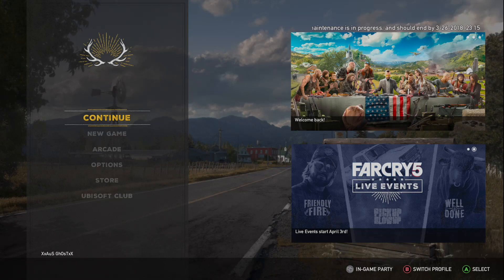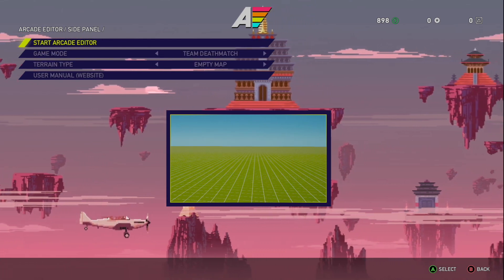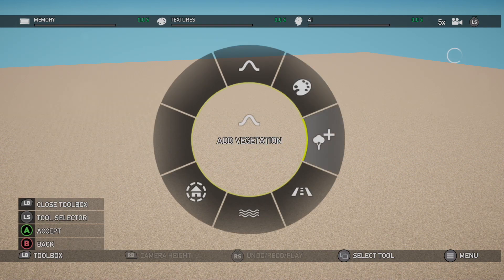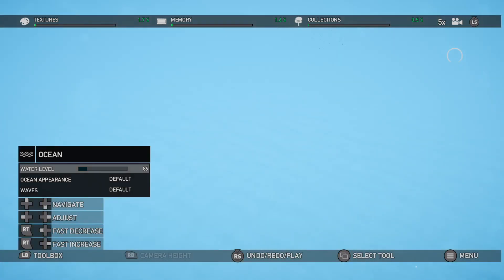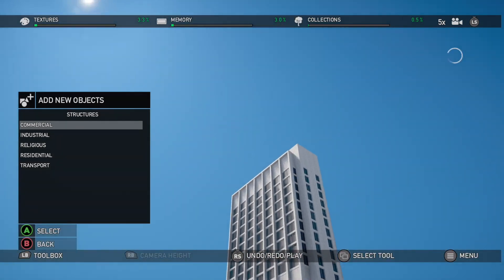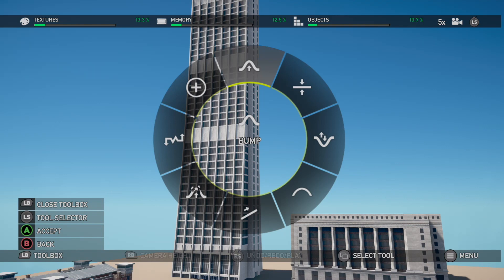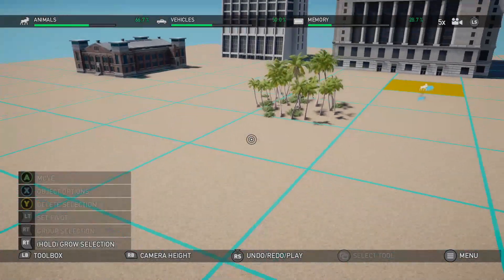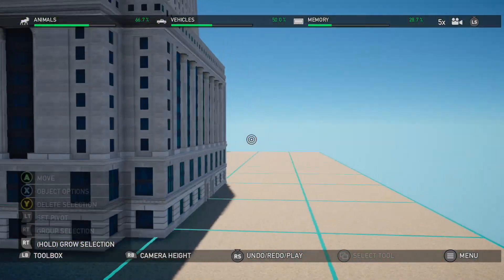Far Cry 5 | Map Editor Overview and First Thoughts!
After years of disappointment, I see if Ubisoft finally recreate the map making magic that made Far Cry 2 and the games before it so amazing. This video takes a quick look at the key features such as tools, assets, vehicles, NPC's and lots more.

Xbox Club Details:
Owner: XxAuS GhOsTxX
Play Times: Each Sunday 11:00pm (West Australian Time)
Lobby Type: Open
Server Name: Sam Plays YouTube